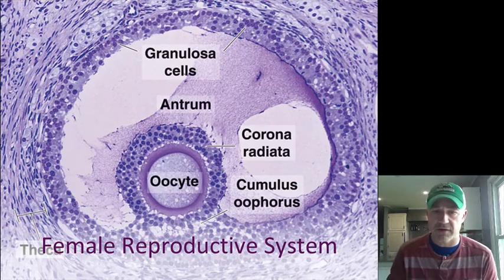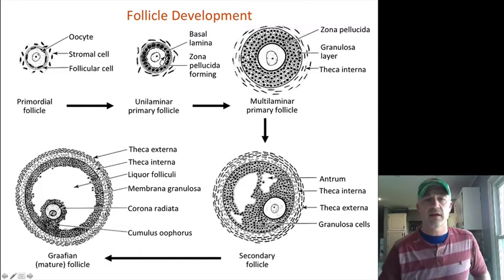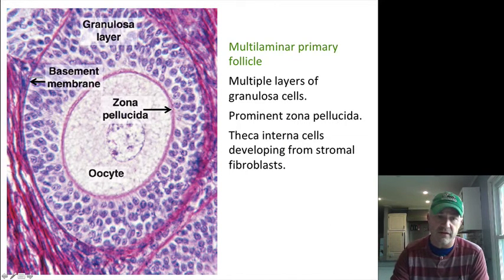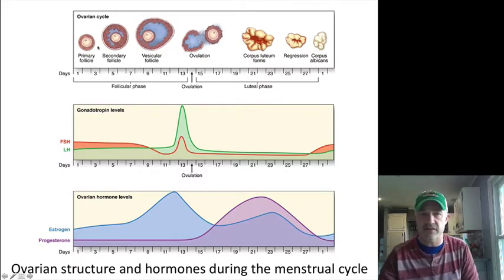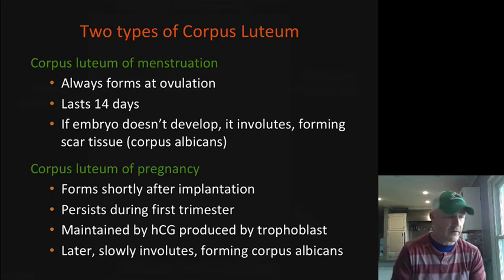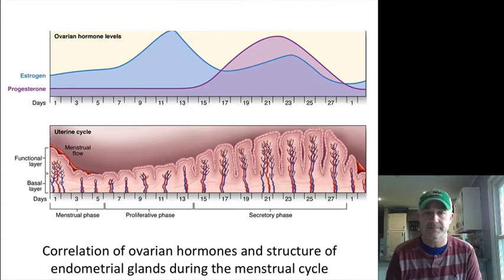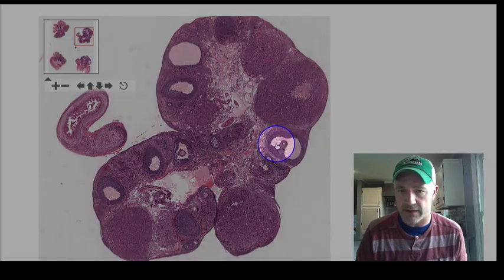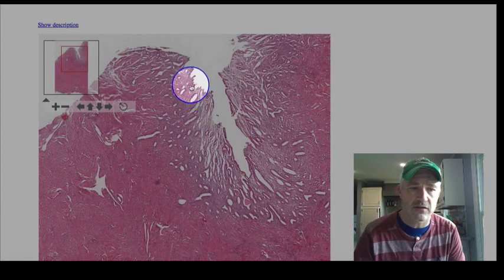Histology Female reproductive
Histology of ovary and uterus